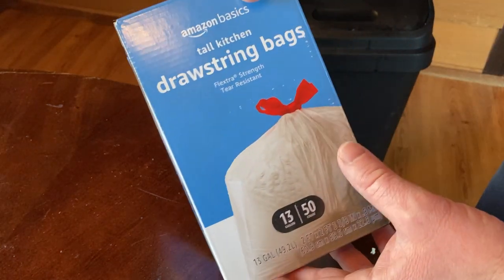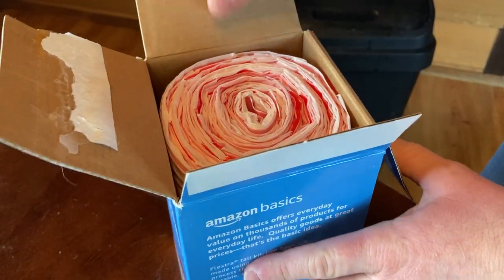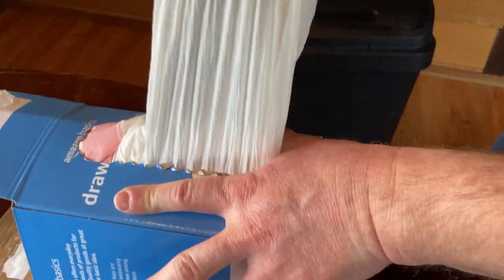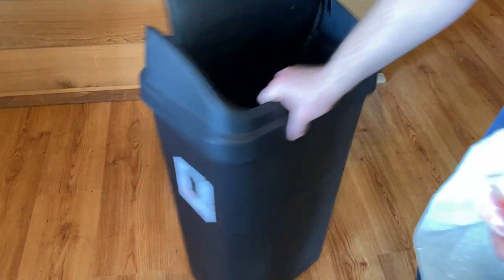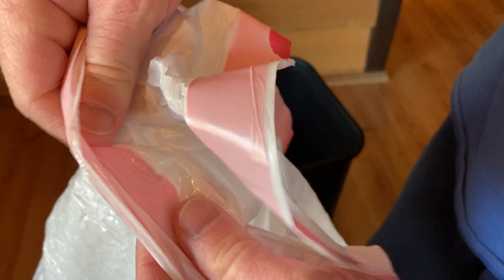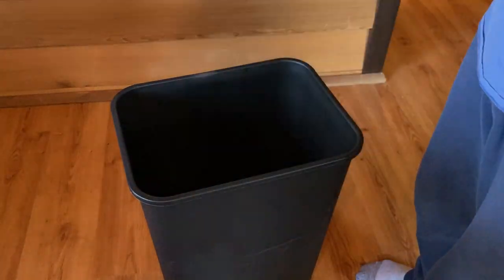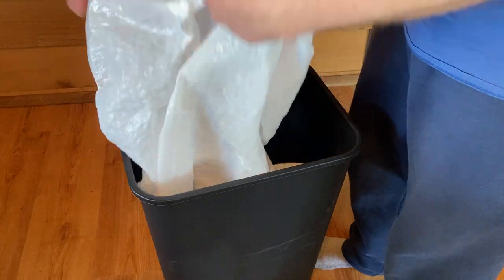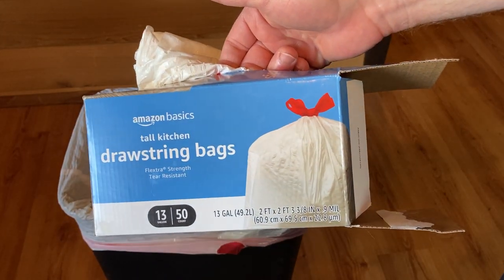The BEST Kitchen Trash Bags on a Budget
These are the Amazon Basics Flextra Tall Kitchen Drawstring Trash Bags. They are 13 gallon trash bags.